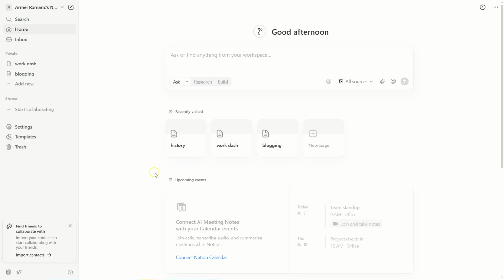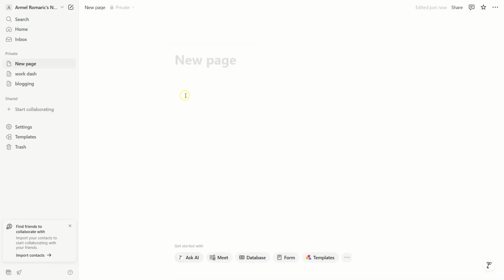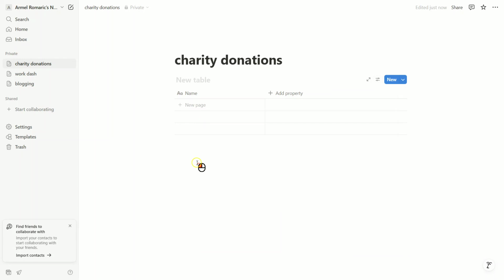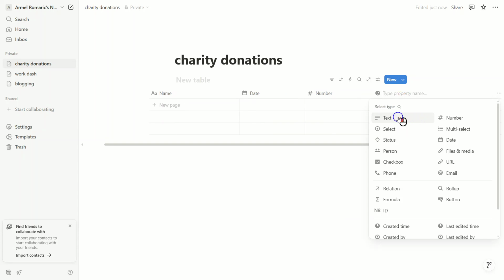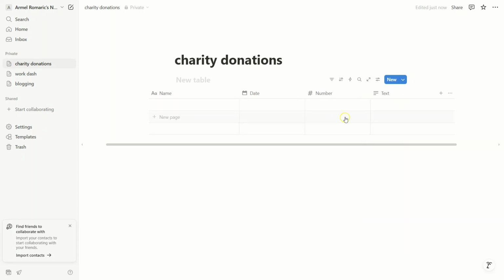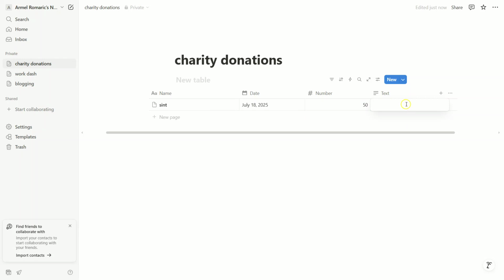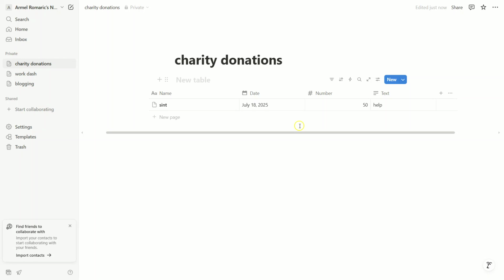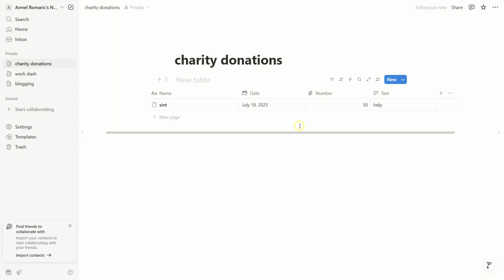How To Track Charity Donations On NOTION (Complete 2025 Guide)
Welcome to this comprehensive How To Track Charity Donations On NOTION (Complete 2025 Guide) tutorial! In this detailed guide, I'll walk you through everything you need to know about How To Track Charity Donations On NOTION (Complete 2025 Guide).

 What You'll Learn in This How To Track Charity Donations On NOTION (Complete 2025 Guide) Tutorial:
• Complete step-by-step instructions for How To Track Charity Donations On NOTION (Complete 2025 Guide)

Whether you're a complete beginner or looking to improve your skills, this How To Track Charity Donations On NOTION (Complete 2025 Guide) tutorial covers everything from basic concepts to advanced strategies. I've designed this guide to be easy to follow, practical, and immediately actionable.

 Why This How To Track Charity Donations On NOTION (Complete 2025 Guide) Tutorial is Different:

 Perfect for:
• Beginners who want to learn How To Track Charity Donations On NOTION (Complete 2025 Guide) from scratch

Questions? Drop them in the comments below! I read every comment and try to respond to as many as possible.

• Share with anyone who might benefit from learning How To Track Charity Donations On NOTION (Complete 2025 Guide)